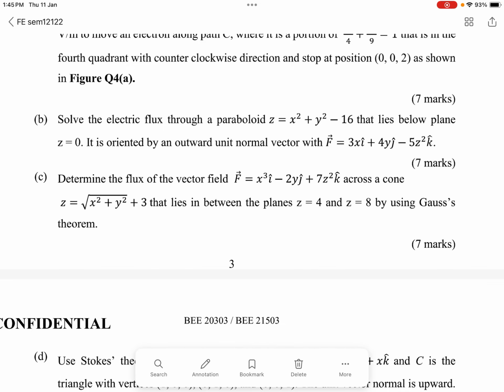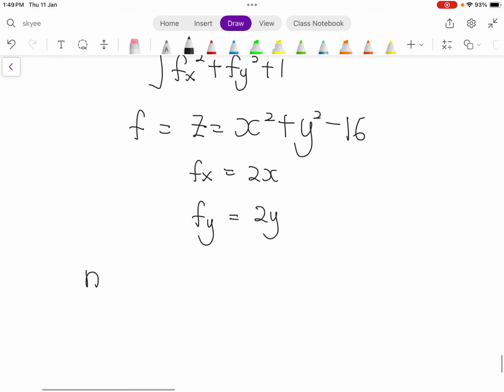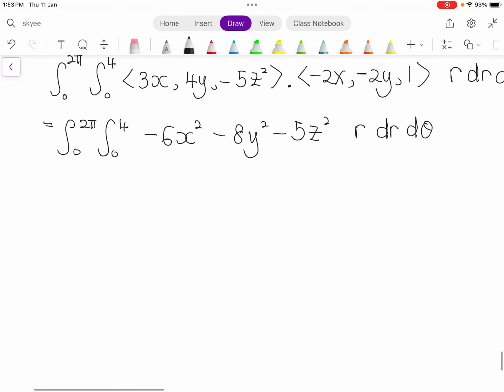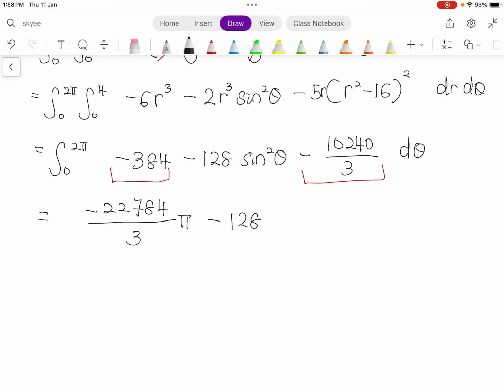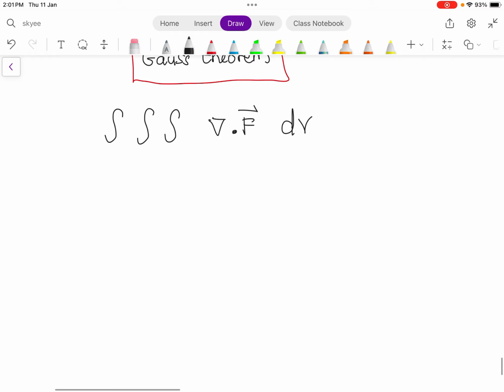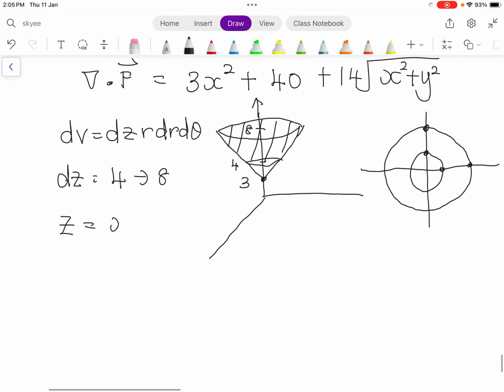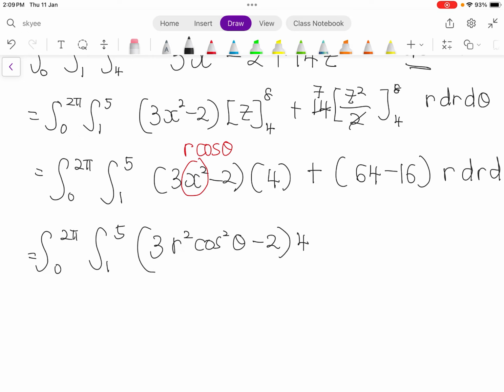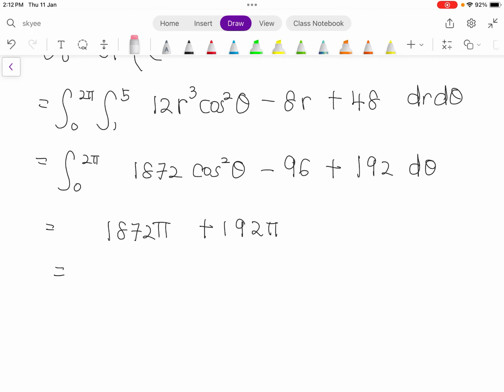FE sem 1 2122 Q4b c